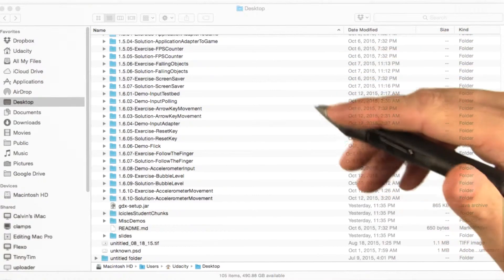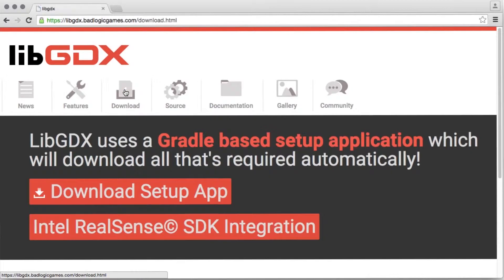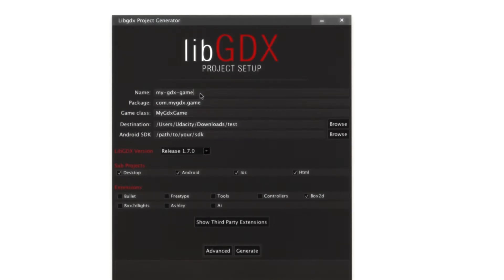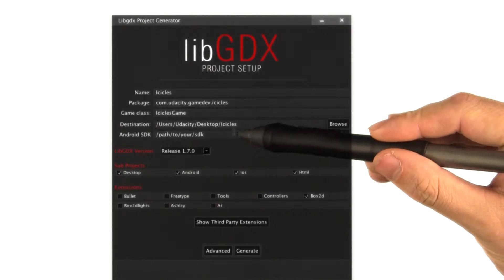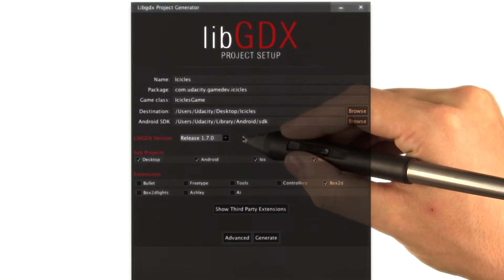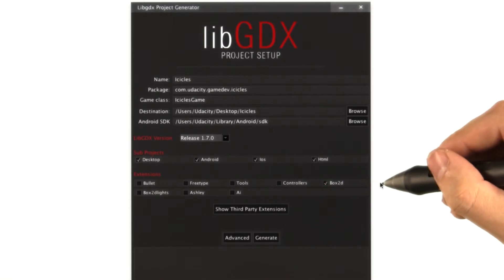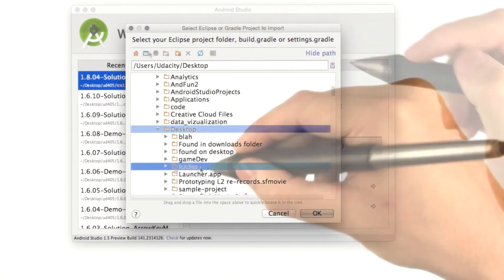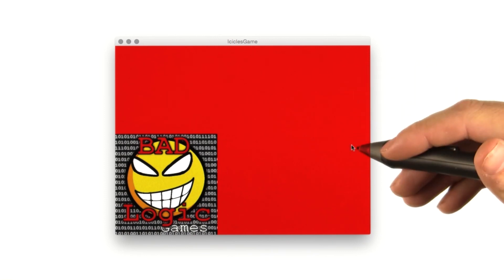LibGDX Project Setup